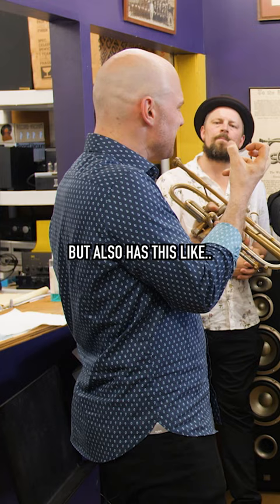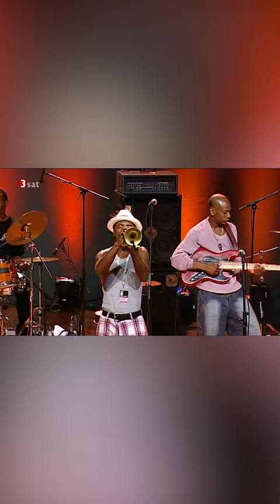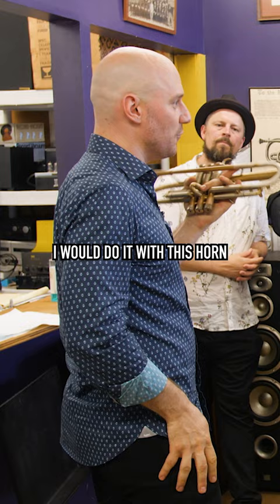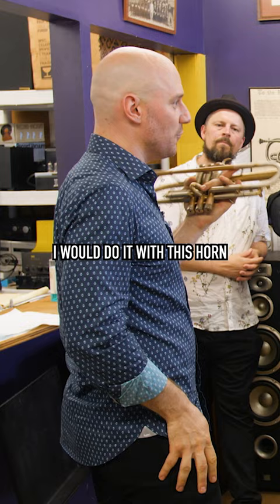The LOTUS Solo Model @ Rich Ita’s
Adam showing what the LOTUS Solo Model can sound like.  Getting a Solo Model does not automatically give you Adam’s chops